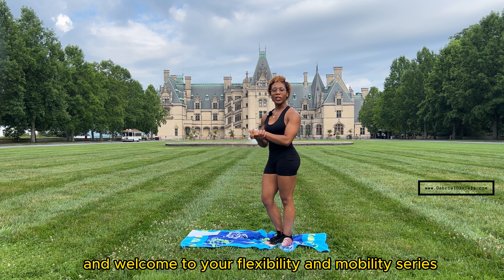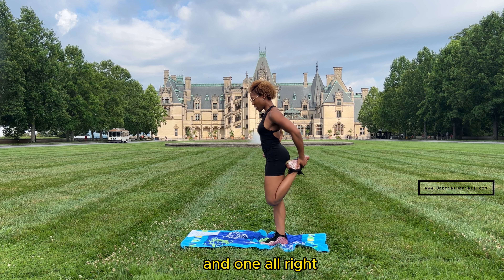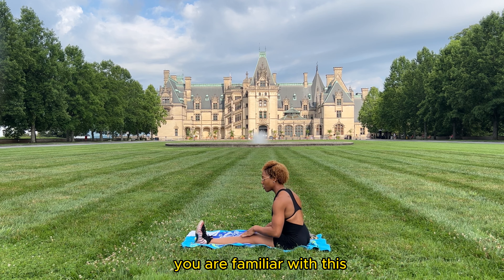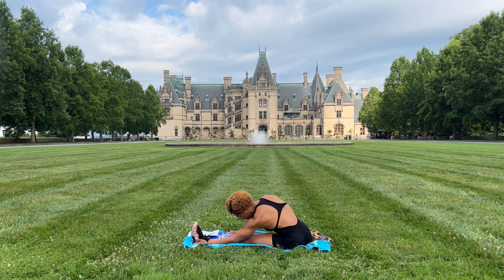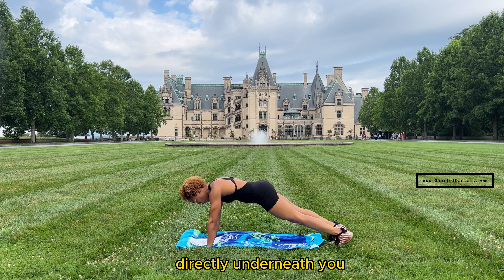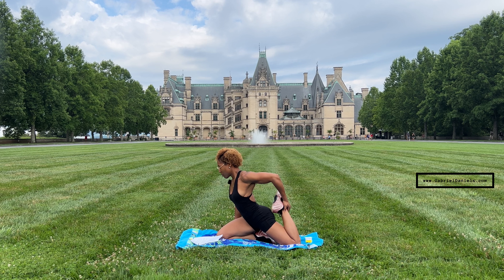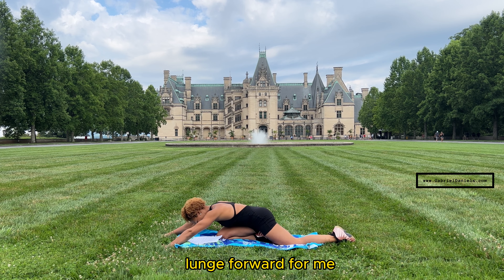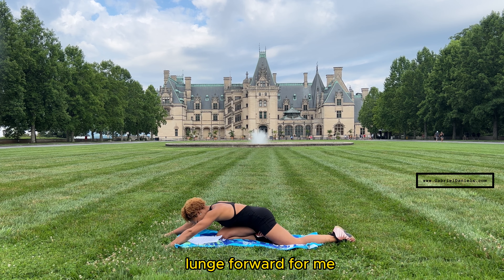Home Workout | Full Body Stretch and mobility | Under 15 minutes | FitSlay | Jessica Dunningan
Step into the breathtaking surroundings of the Biltmore Estates as we guide you through a rejuvenating 5-minute stretch routine. Perfect for mornings, mid-day breaks, or winding down in the evening, this video offers a blend of gentle stretches to release tension, improve flexibility, and invigorate your senses. Set against the majestic backdrop of the Biltmore, every movement is an invitation to find peace and harmony in both body and environment.

Whether you're a seasoned yogi or someone just looking for a quick relaxation moment amidst a hectic day, this short stretch sequence is tailored to suit all. Let the historic beauty of the Biltmore Estates inspire your journey towards better flexibility and peace of mind.

🔗 Dive deeper into wellness and explore more of our video series set in various iconic locations.

Remember, a few minutes of stretching can do wonders for your body and spirit. Enjoy the tranquility of the Biltmore Estates and allow yourself this moment of self-care. Tuscaloosa Alabama Personal Trainer